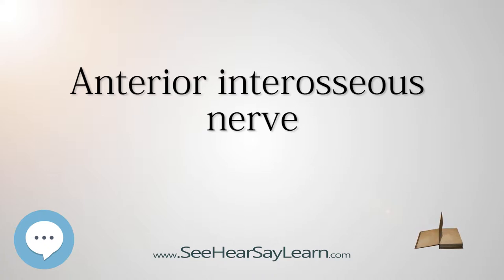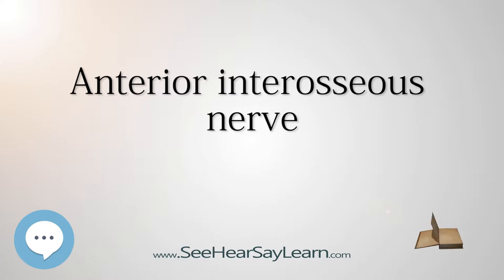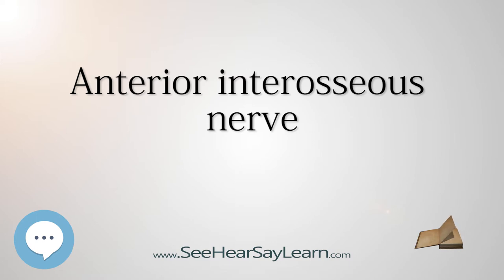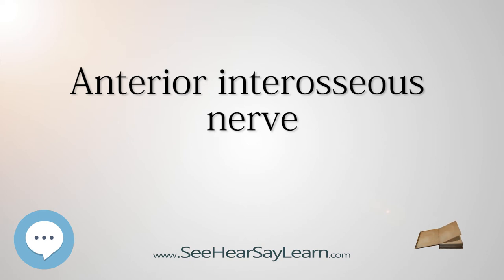Anterior interosseous nerve - Know It ALL 🔊✅